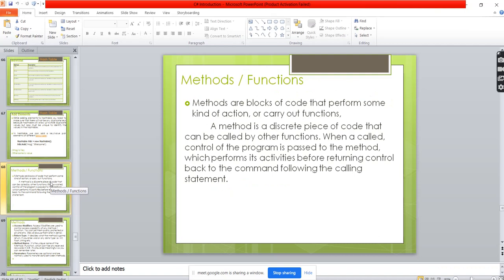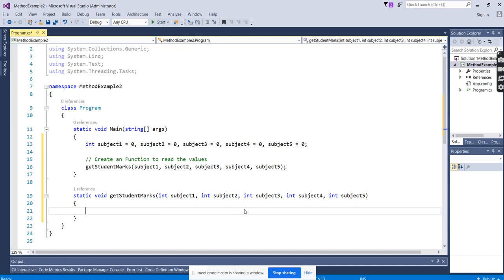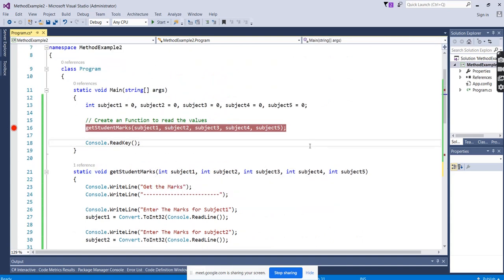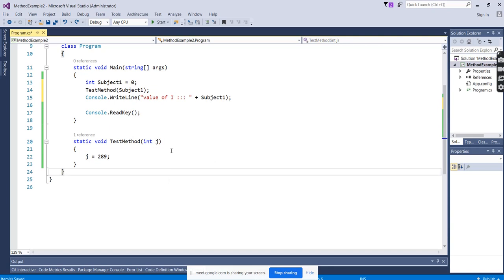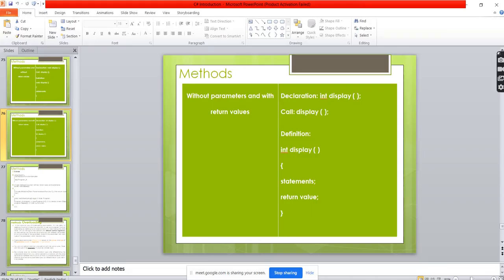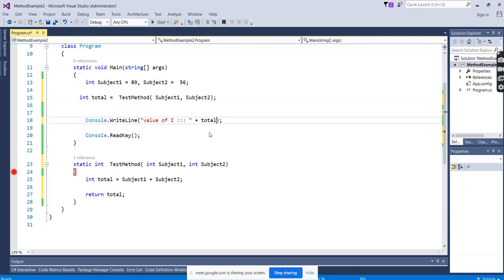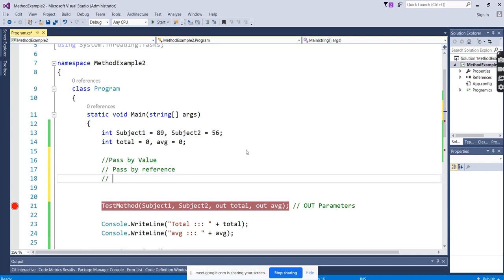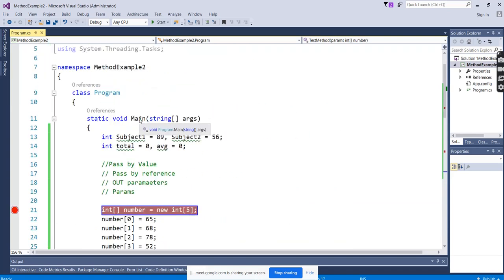Understanding Methods, Pass by Value, Reference, Out Parameter, Params in C# Dotnet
Understanding Methods,
Pass by Value, Reference, Out Parameter, Params in Csharp Dotnet